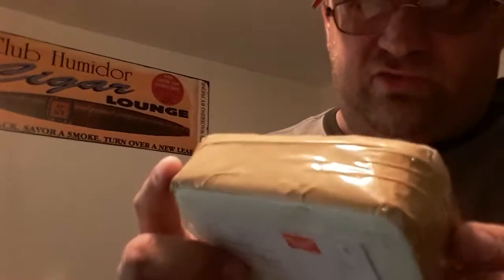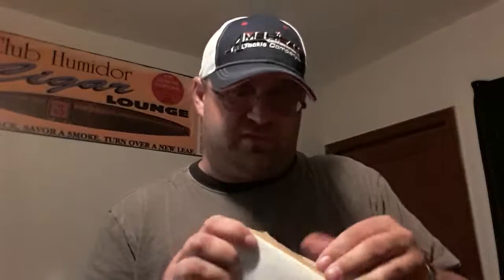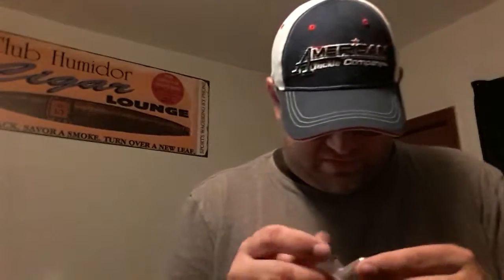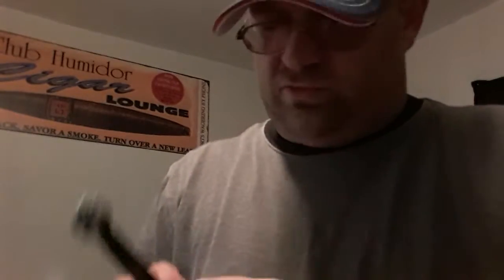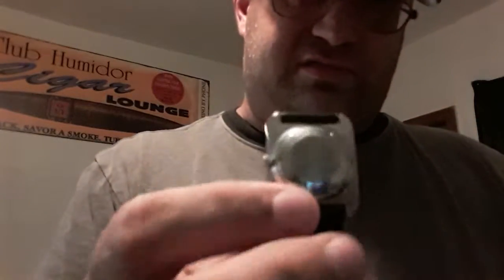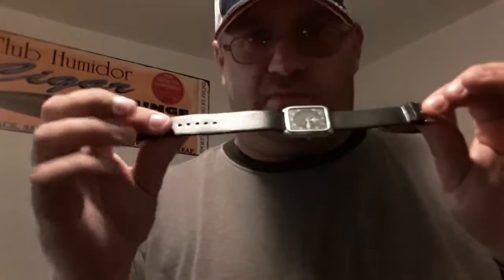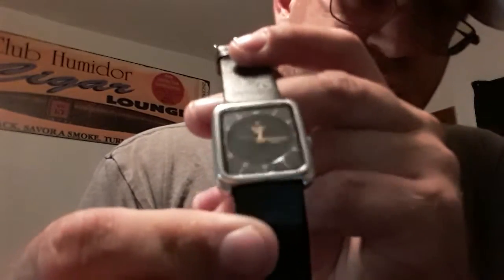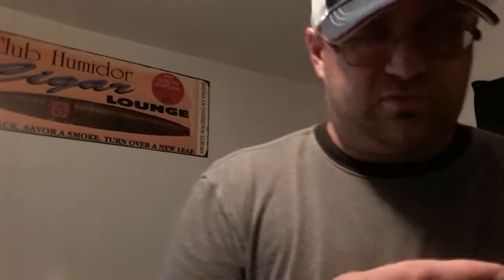Best Way to Get GOOD Cheap Watches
It's still a risk, just like anything else you buy online. But it's usually not as expensive as getting a counterfeit.